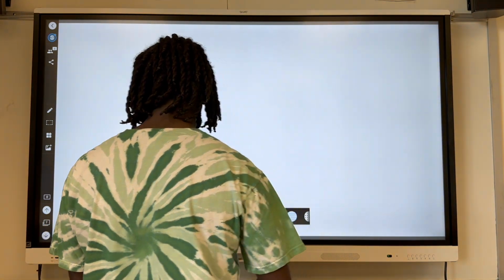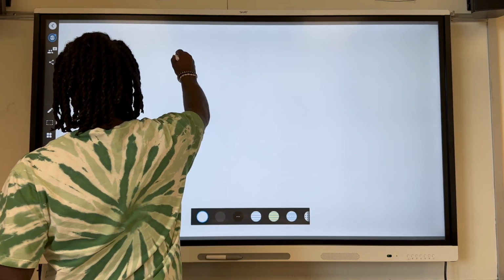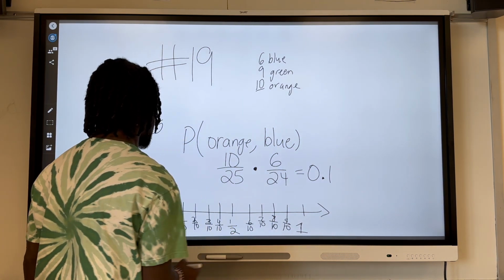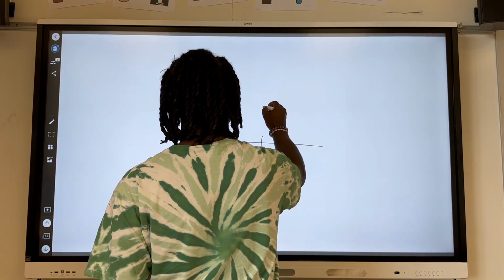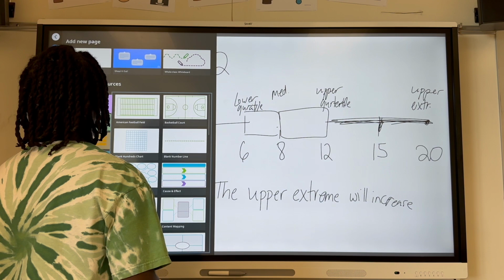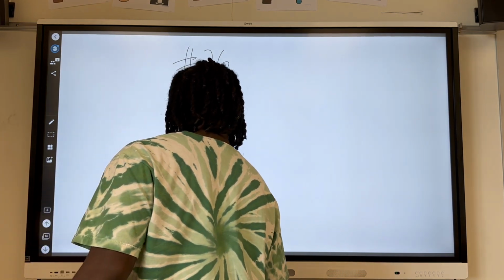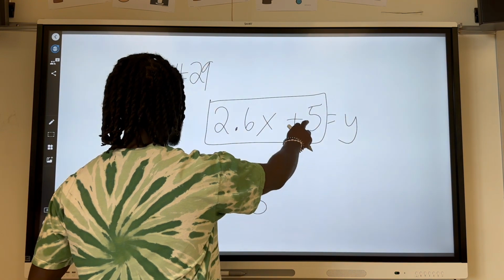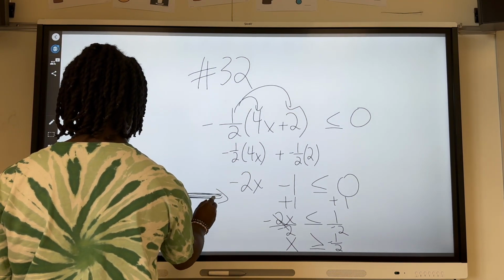SOL Practice Part 2